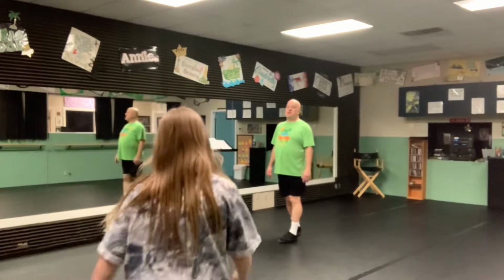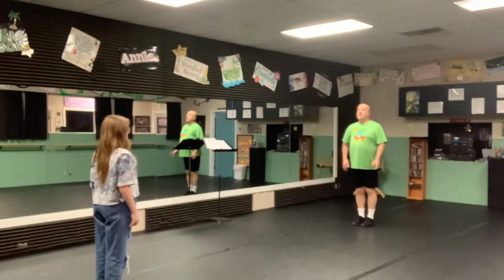Stage School Jr.-Shrek entrance & box step